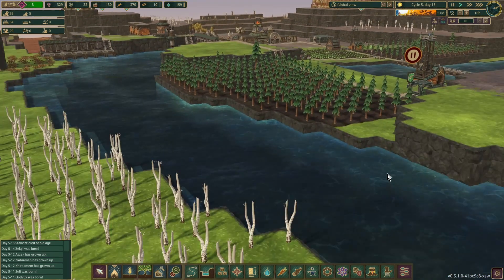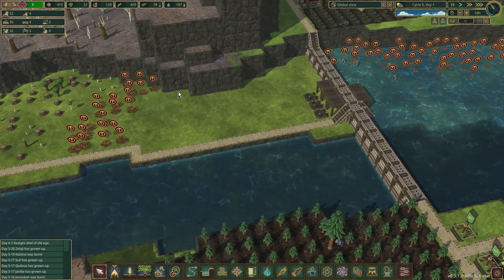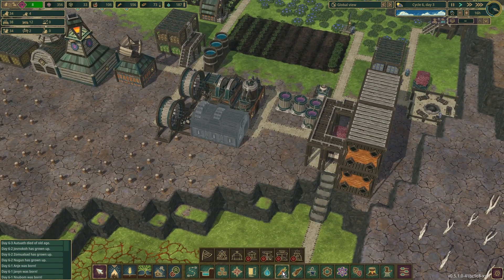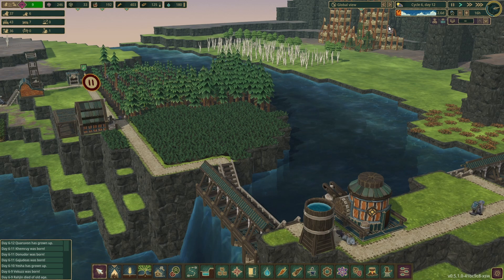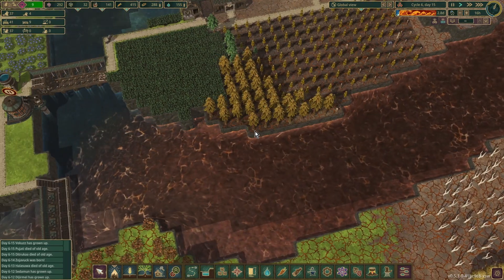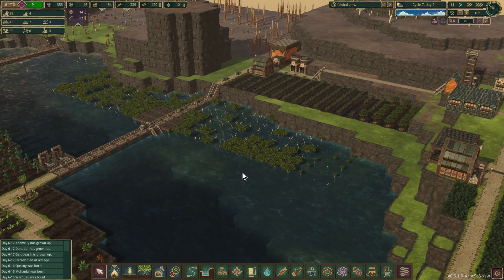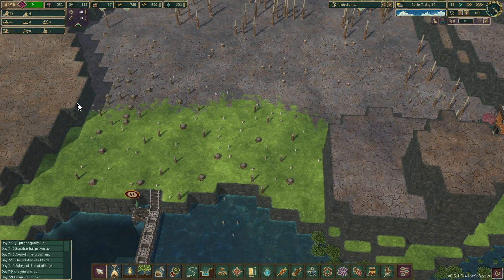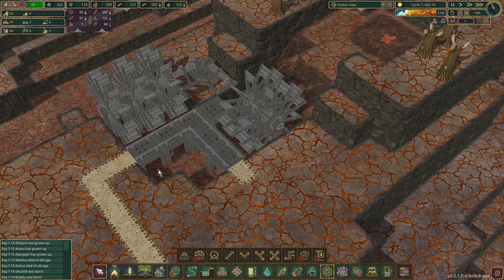Timberborn Update 5: Episode 3: Power Up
Timberborn is a beaver city-building and resource management game with a unique architecture system, wooden machinery, dams and water physics. And beavers.

More water management is needed, and scaling up our power production becomes necessary.